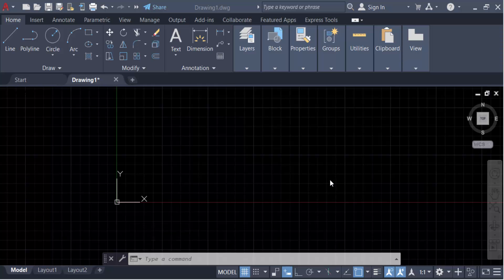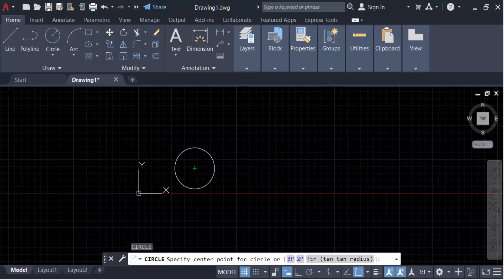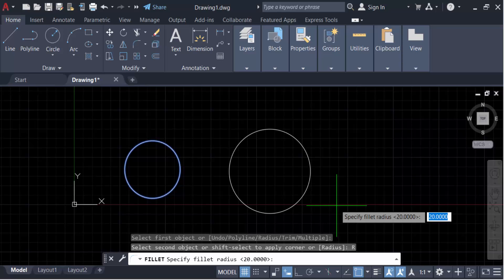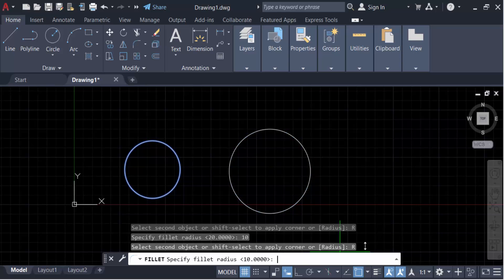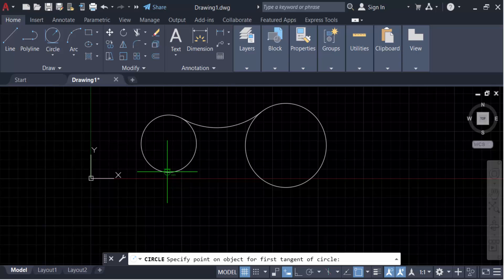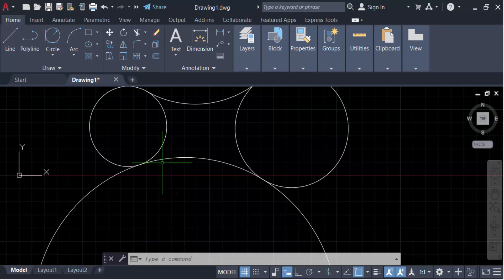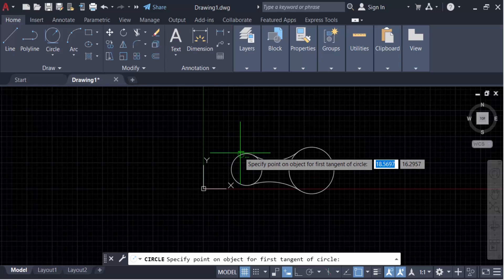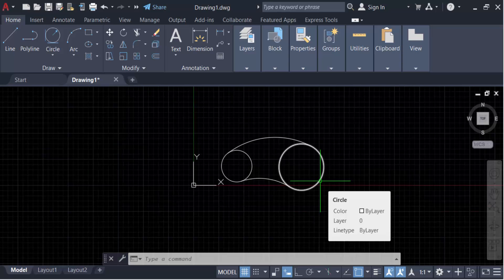How to draw an arc tangent between two circles in AutoCAD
Hello everyone, Today I will present you, How to draw an arc tangent between two circles in AutoCAD.